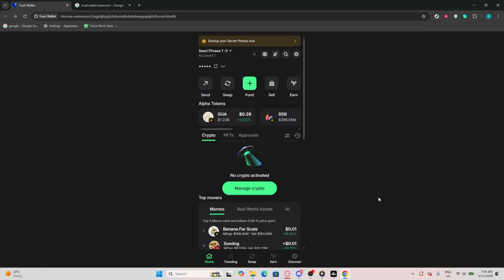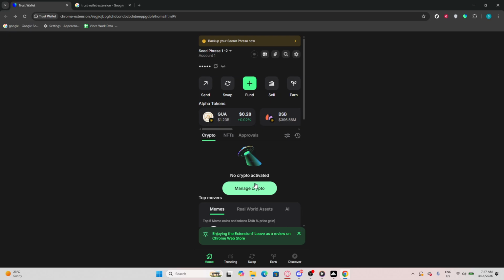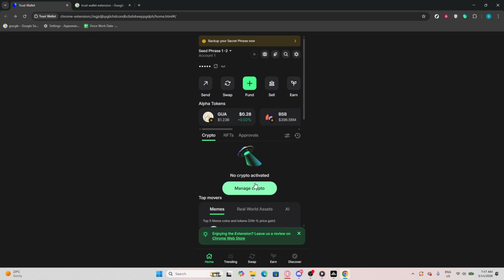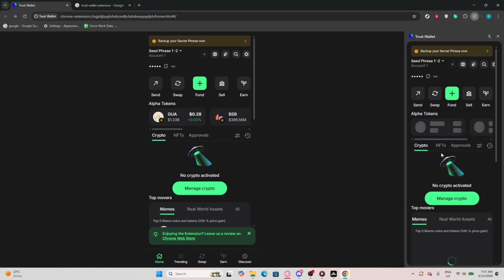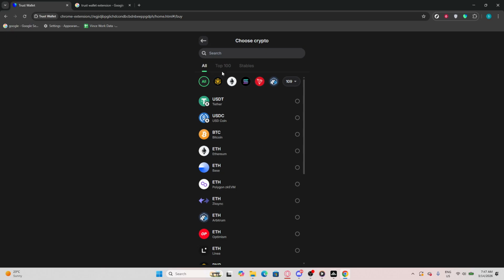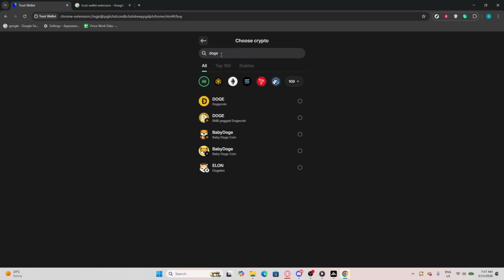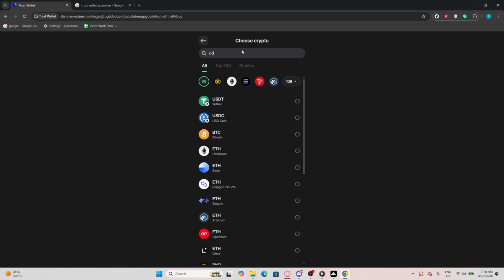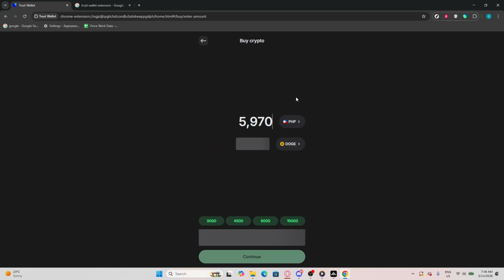How to get Dogecoin on Trust Wallet,[LATEST GUIDE]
In today's Video we cover, How to get Dogecoin on Trust Wallet,